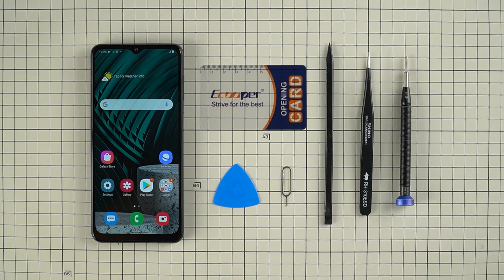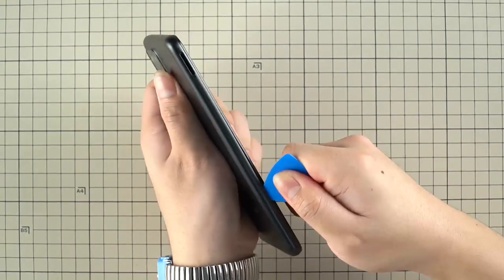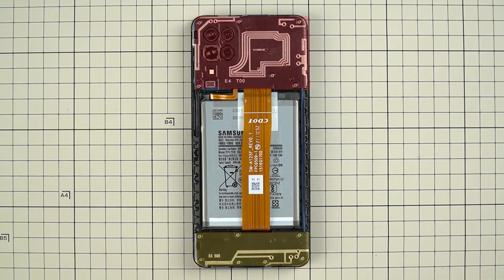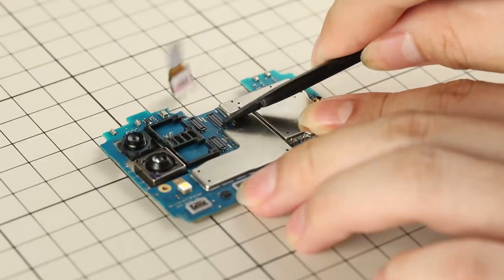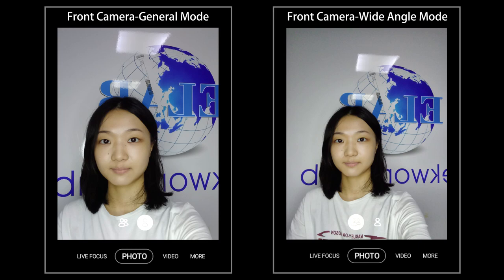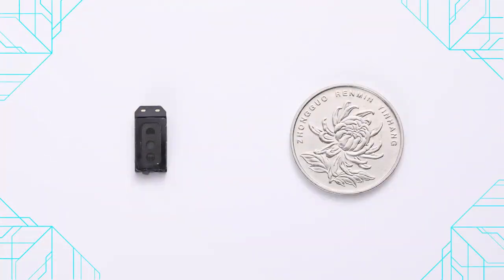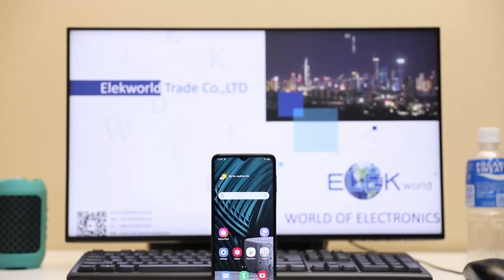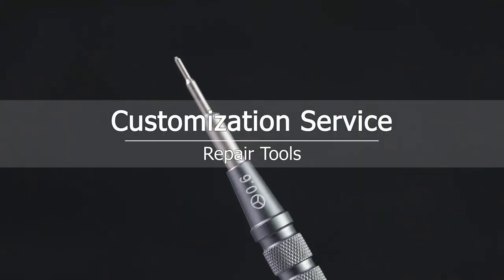Samsung A12(A125) Teardown And Review, Why Is It So Popular?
Today we are going to tear down a very popular and entry-level model, Samsung Galaxy A12.
A12 adopt 6.5 Inch High Definition Plus IPS screen, with classic infinity V-notch design. 6.5 Inch display is big enough for smartphone, and color is very vivid.
Now let’s tear down the Galaxy A12, and try to find the secret why it’s so hot selling.

Disassembling Plastic Triangle Crowbar for iPhone&iPod&iPad etc.